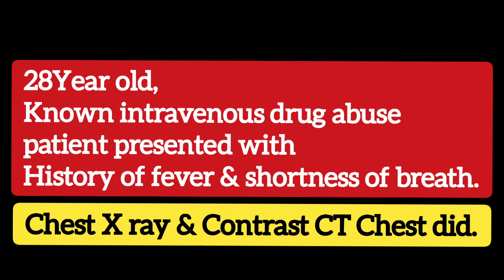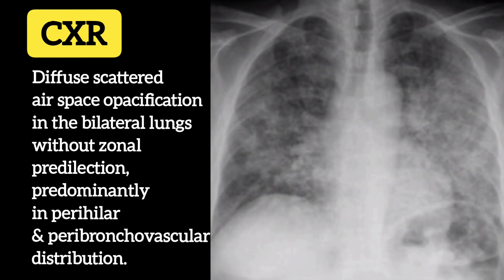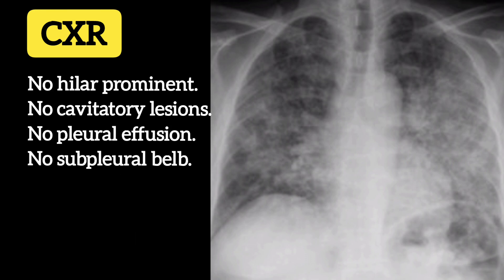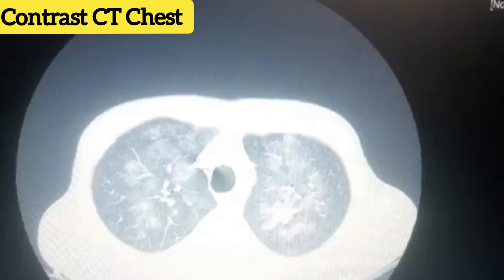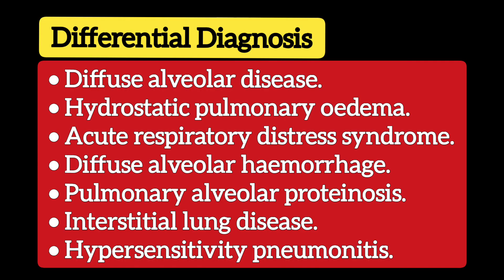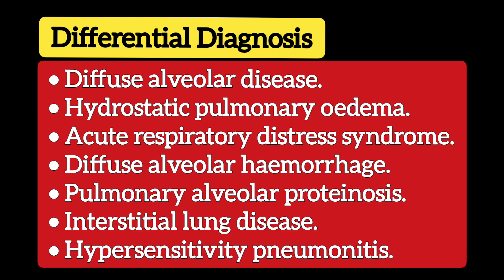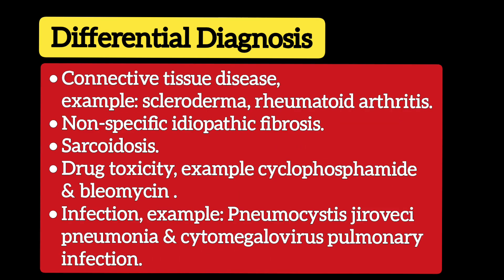Diagnostic imaging case report - Radiology - Basic Radiology